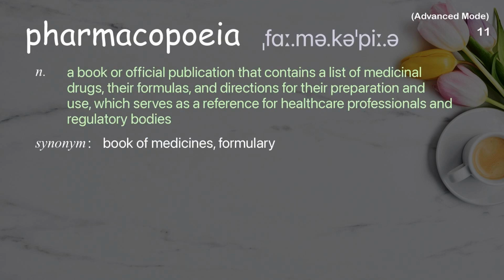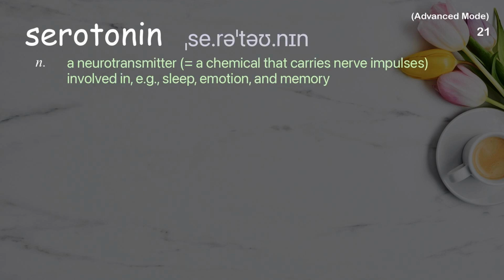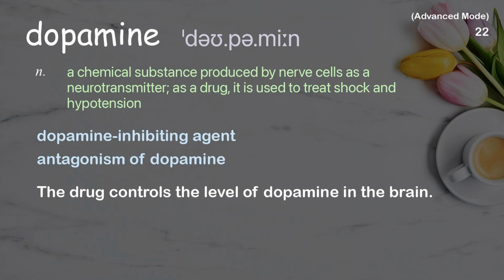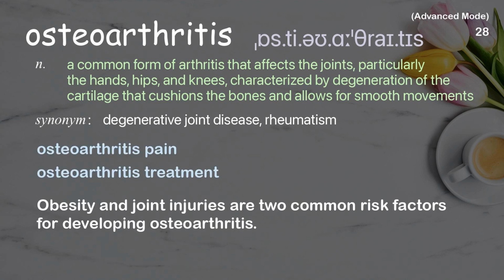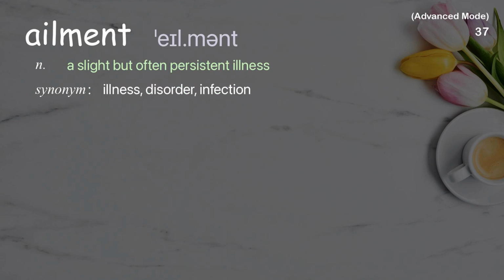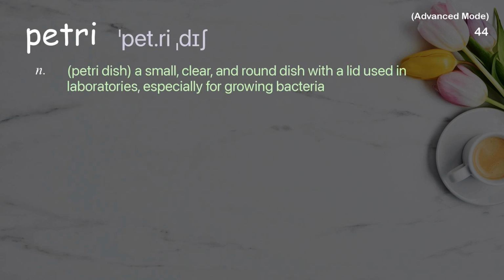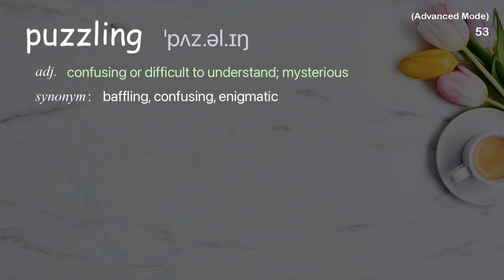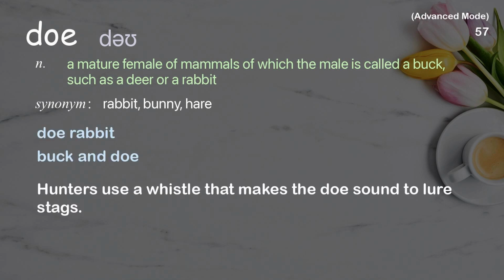58 Advanced Academic Words Ref from "Soon we'll cure diseases with a cell, not a pill | TED Talk"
■PLEASE NOTE

■Reference Source
Siddhartha Mukherjee: Soon we'll cure diseases with a cell, not a pill | TED Talk